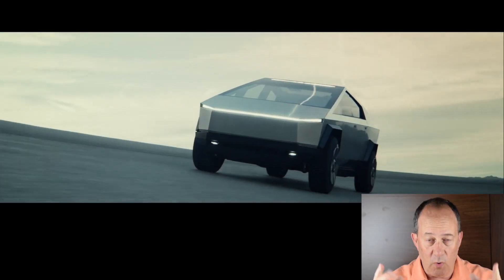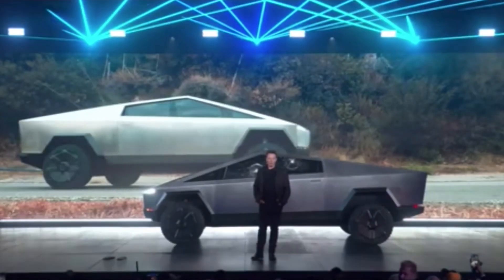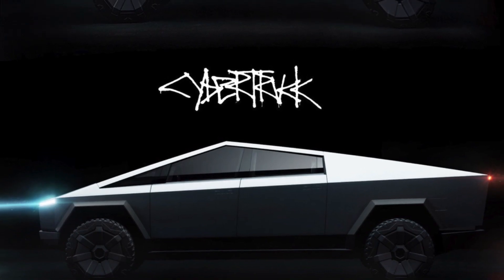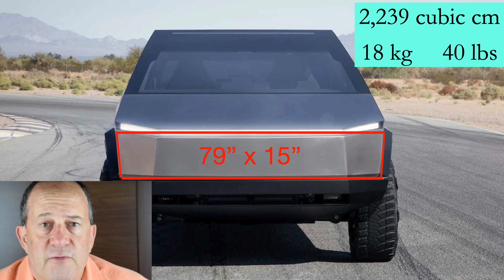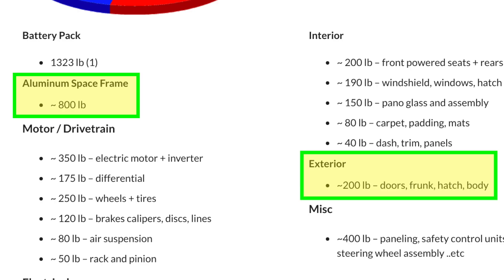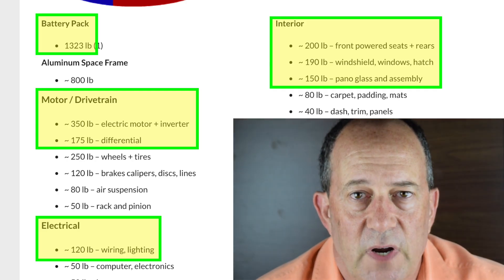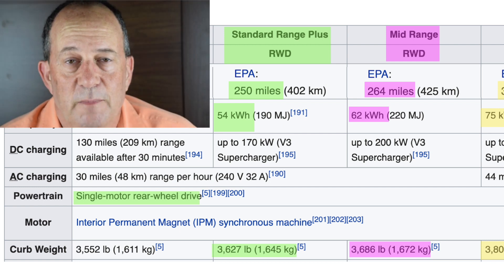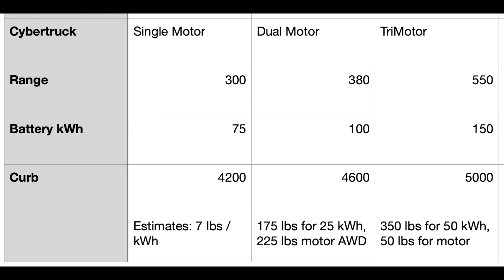Tesla Cybertruck Curb Weight - You Won't Believe It!!!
Elon Musk says the Tesla Cybertruck will be lighter than the Ford F150. How light will it be? The Cybertruck Exoskeleton and other factors bring the curb weight much lower than most people are expecting.

That lower curb weight means more range for the Tesla Cybertruck.

By calculating the weight of each part of the Cybertruck exoskeleton, Warren comes up with a surprisingly low number for its weight, compared to the Tesla Model S. Skip ahead to 16:35 for the final numbers.

Warren also uses Model 3 specifications for the various versions to determine how that will increase the Tesla Cybertruck weight from Single Motor to Dual Motor and then to Tri-Motor.

Note: I missed a significant detail. Elon tweeted in February that Cybertruck will be wider, closer to 82 inches. It's not clear whether his latest tweet about a 3% reduction in size applies to the width.